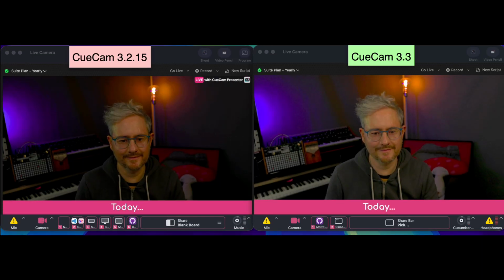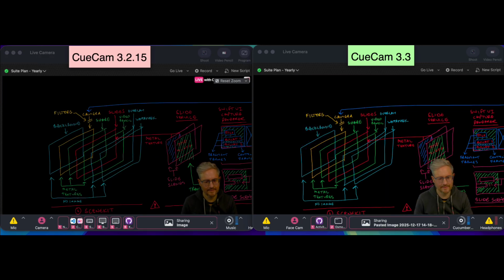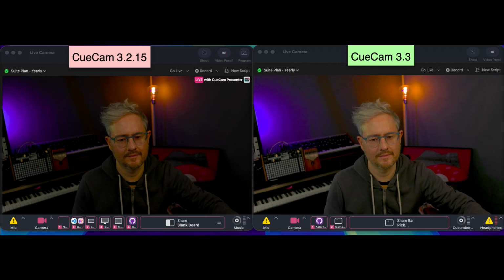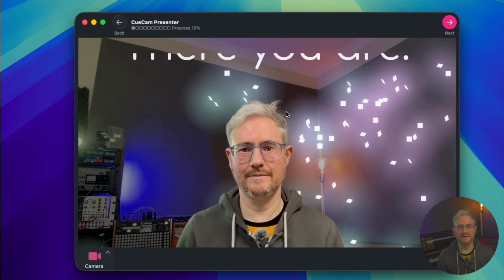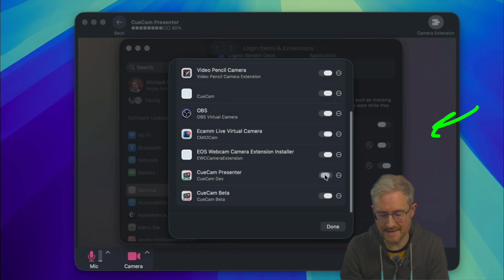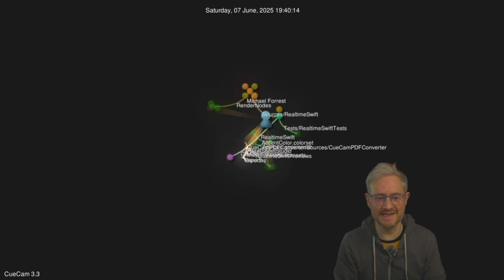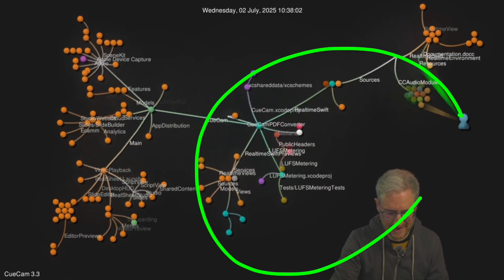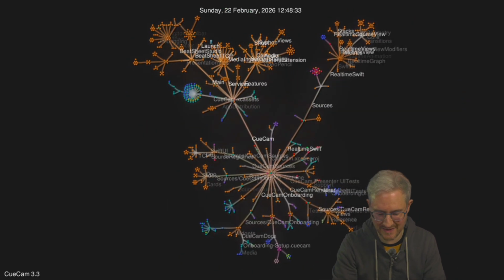CueCam 3.3 Is Here!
CueCam 3.3 introduces a brand-new rendering pipeline that delivers frame-perfect, colour-accurate results. Screen shares now display correctly, videos start cleanly without glitches, and camera transitions are tightly locked to slide transitions. It also makes bugs easier to reason about—and faster to fix.

In this video, you’ll see side-by-side comparisons showing what’s changed:
 • Cleaner transitions (no ghosting or flicker)
 • Accurate screen-share colours
 • Improved camera LUTs
 • Reduced fringing and aliasing
 • Smoother video and lower-third transitions

Alongside the engine upgrade, CueCam 3.3 introduces a new interactive onboarding experience. Instead of a checklist, new users get a short guided presentation—making it easy to connect Video Pencil right away, with a few fun touches like a confetti effect when permissions are granted.

Other updates in 3.3
 • New camera controls: brightness, contrast, saturation
 • LUT amount slider
 • Built-in background blur
 • Use custom image or video backgrounds directly in CueCam
 • “Picture-in-Picture” has been renamed to the much clearer Face Cam

This release took months of deep work and thousands of lines of code, but it lays the foundation for CueCam 4.0, where long-standing issues like too many windows, confusing modes, and the script editor can finally be addressed.

It also unlocks shared tech that’s coming to Shoot and Video Pencil—including tighter integration between apps and some focused new tools.